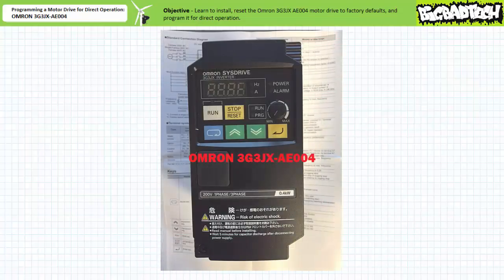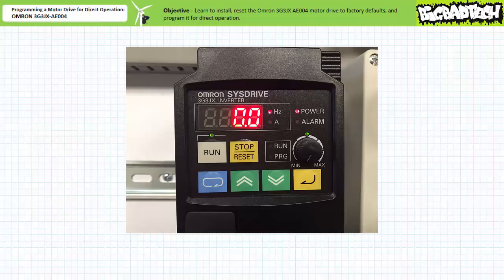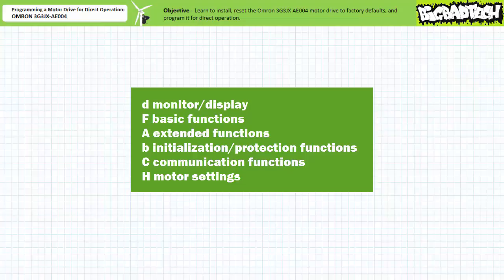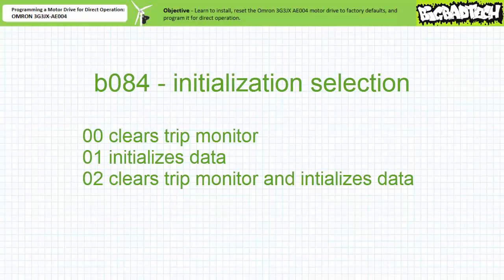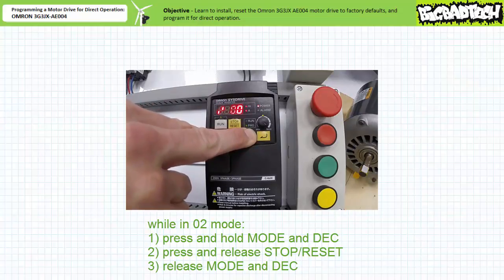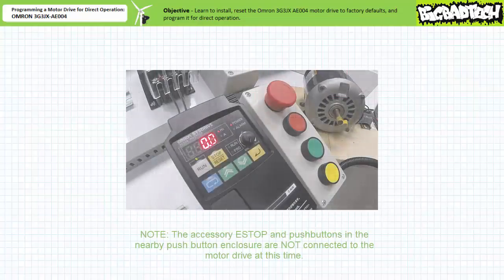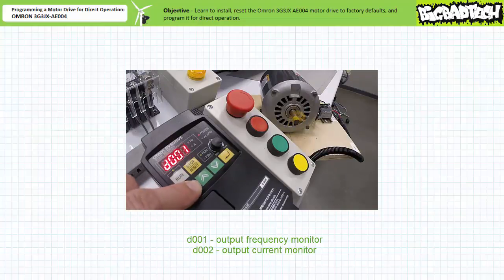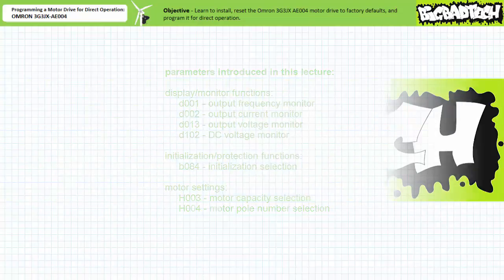Programming A Motor Drive for Direct Operation: Omron 3G3JX-AE004 (Full Lecture)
In this short application exercise we'll install and program an Omron 3G3JX-AE004 motor drive for basic direct manual operation. We'll learn to  interpret the status of the drive using both indicator LEDs and the data display during operation and programming, navigate to specific parameters, change parameters, reset the drive to factory defaults and clear errors, enter motor capacity and pole number selection data, and directly operate the drive. (Full Lecture)

NOTE: If you wish to replicate this application exercise and cannot find an Omron 3G3JX series motor drive the Omron 3G3MX2 series is the updated equivalent.